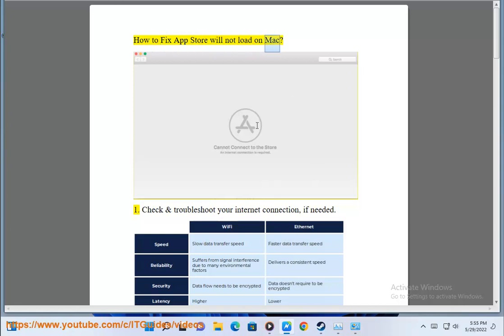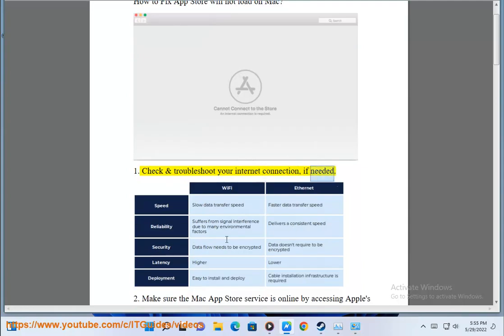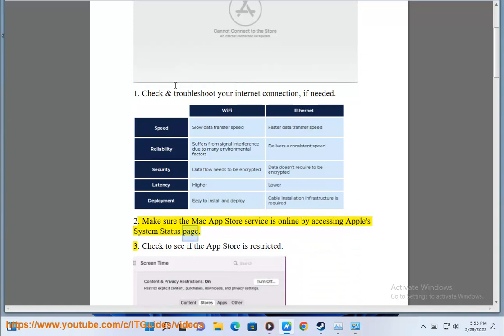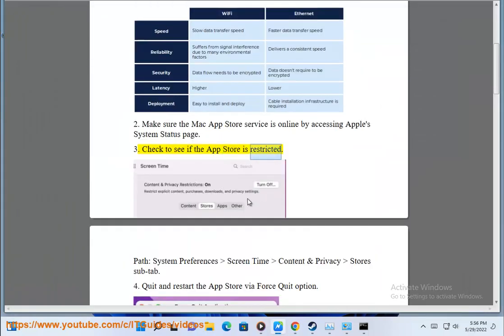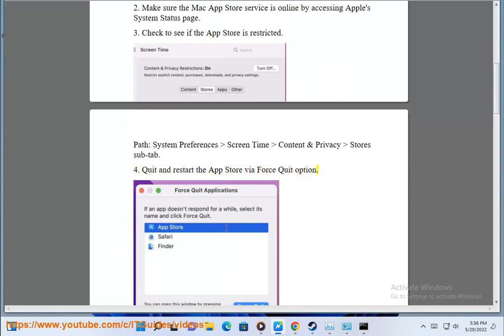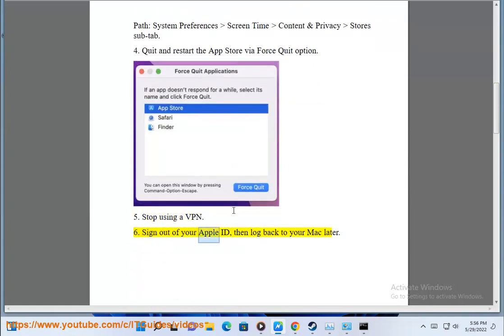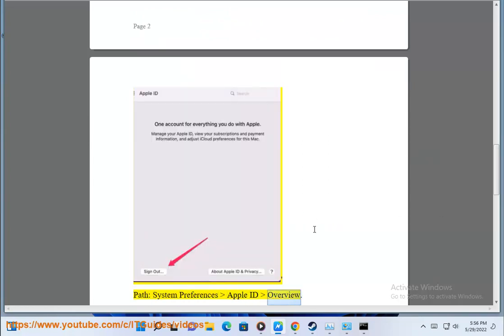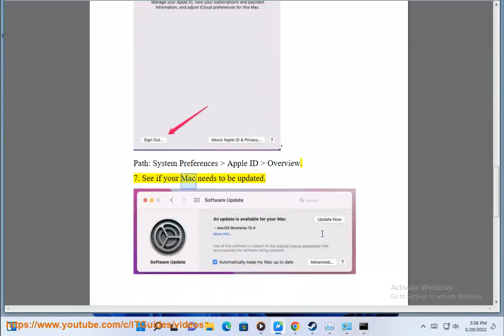Fix App Store will not load on Mac